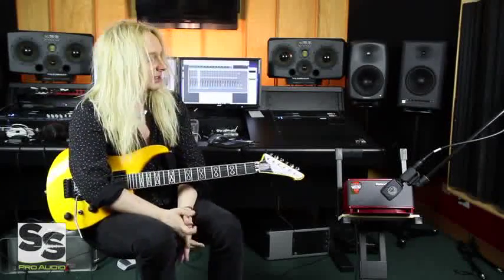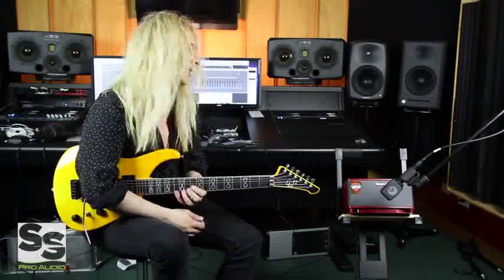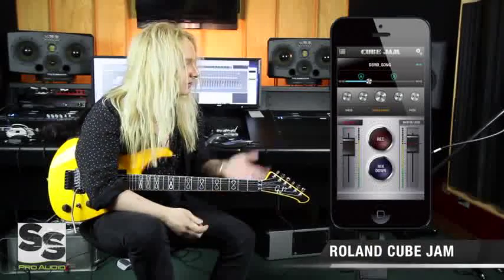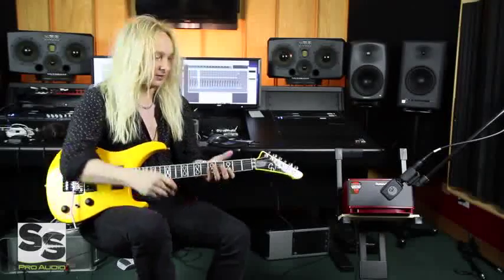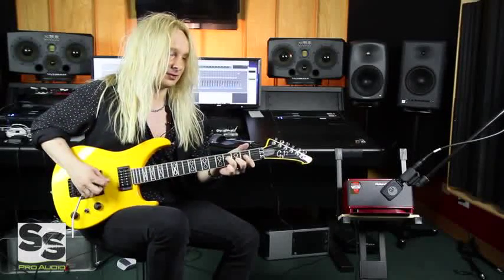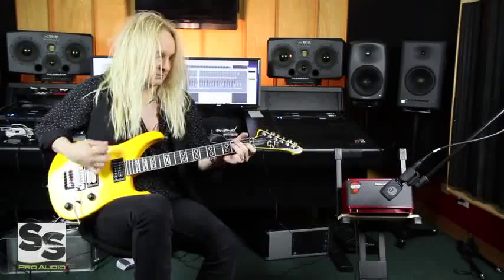Roland CUBE Lite Demo With Rob Marcello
Rob Marcello demos the new CUBE Lite from Roland.